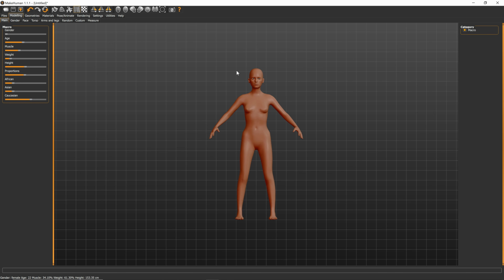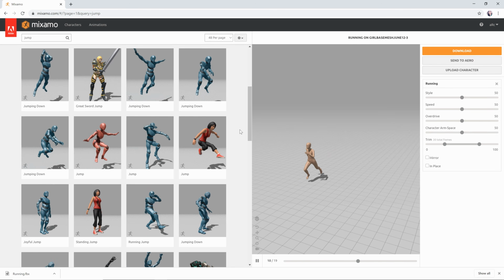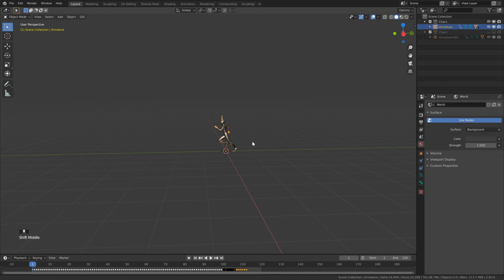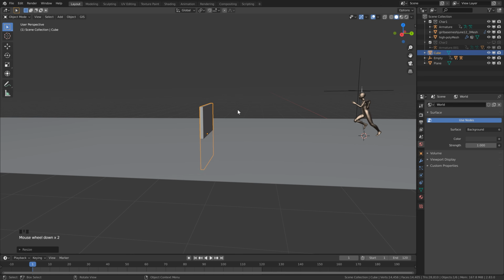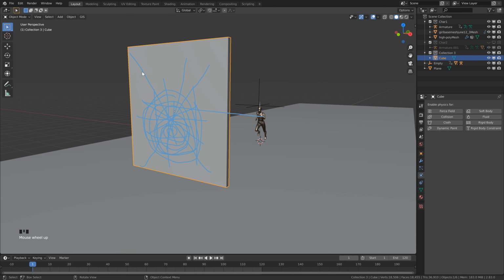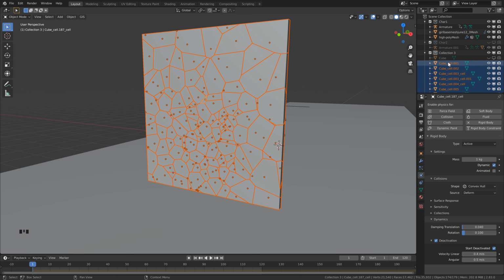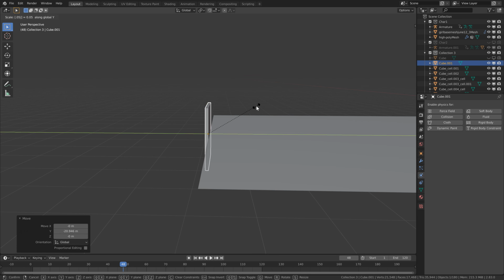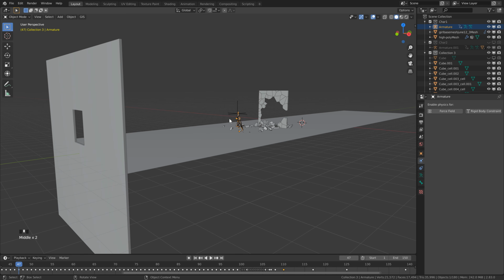Blender 2.8 | Rigid Body Destruction + Cinematic Animation Tips | TUTORIAL - Part 1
Links

Other Tutorials